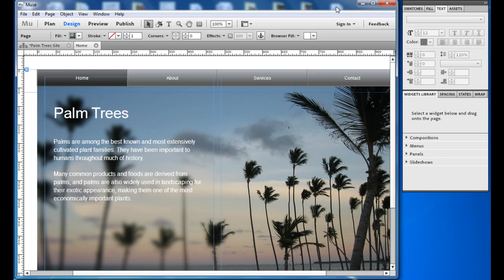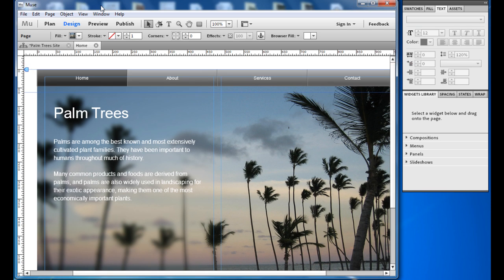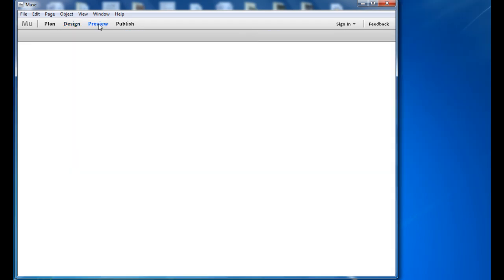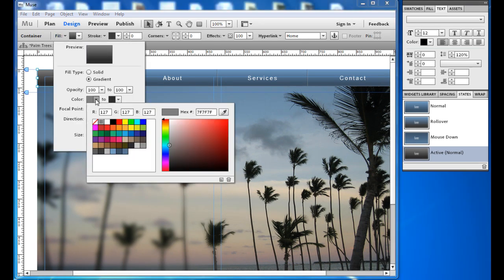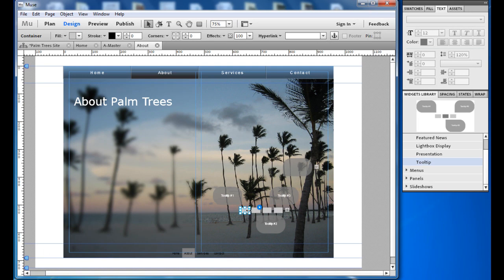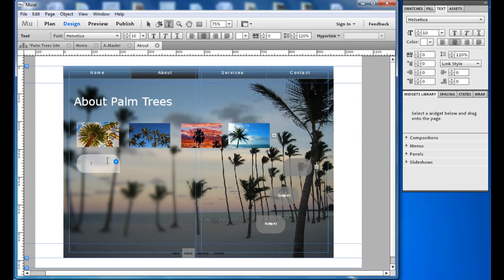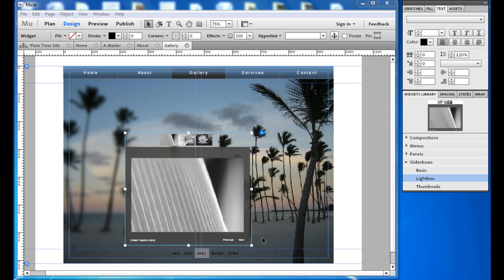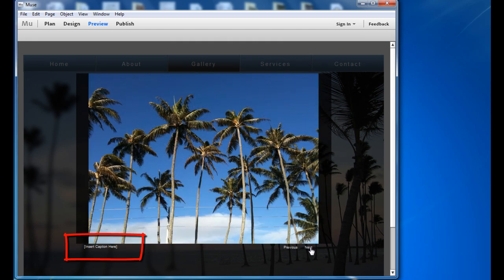Adobe Muse: Customize Widgets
Add widgets from the Widget Library and customize them to match the rest of your site.